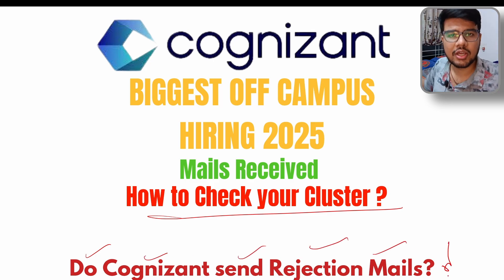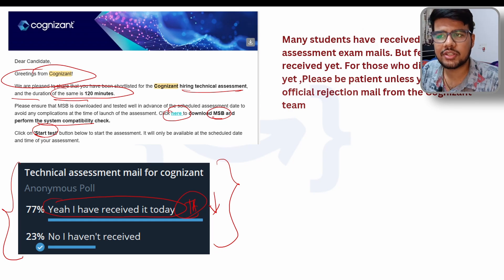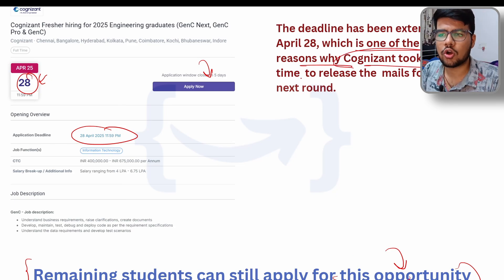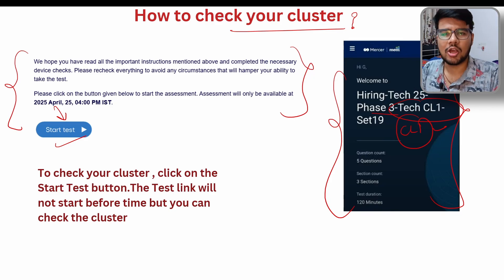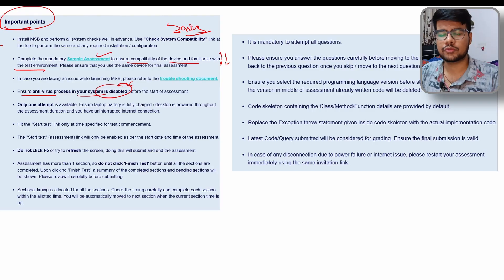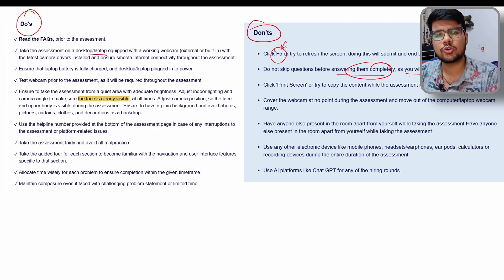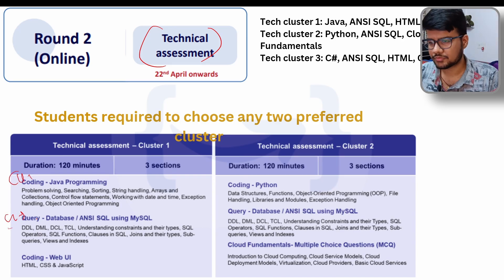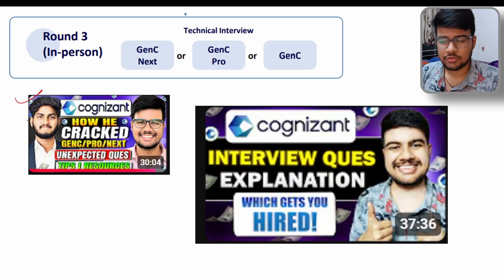Cognizant Tech Mail Out! Cluster Check + No Mail = Rejection?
📩 Cognizant 2025 has started rolling out technical assessment mails for GenC, GenCPro & GenCNext roles. Didn’t get a mail? Find out how to check your cluster, what it means if you haven’t received anything yet, and whether it hints at rejection or future batch! Watch till the end for tips to stay ahead and crack it!